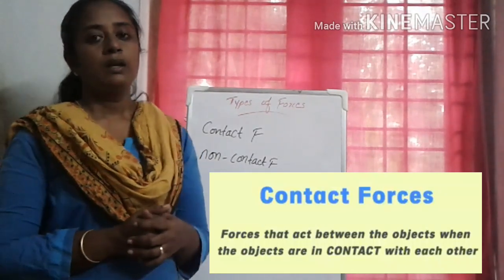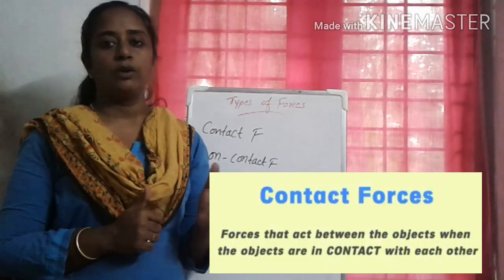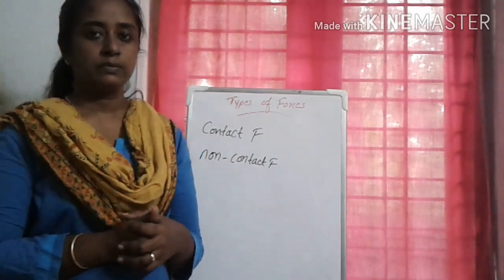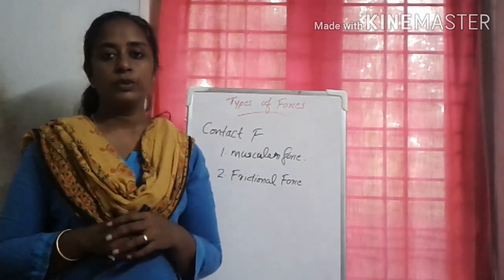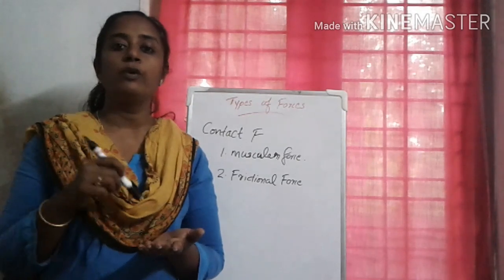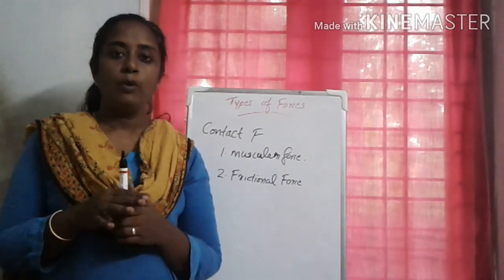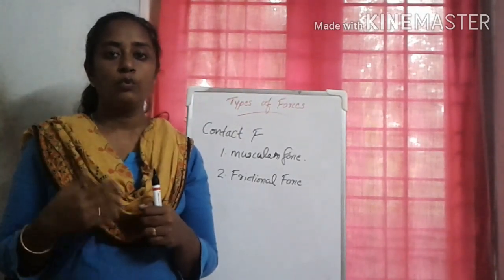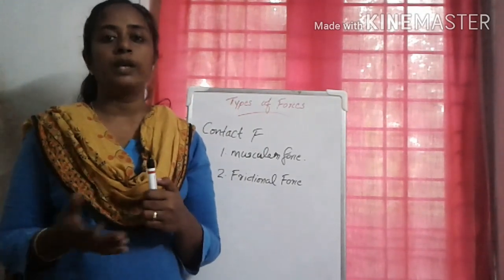Force and Pressure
Types forces- contact forces